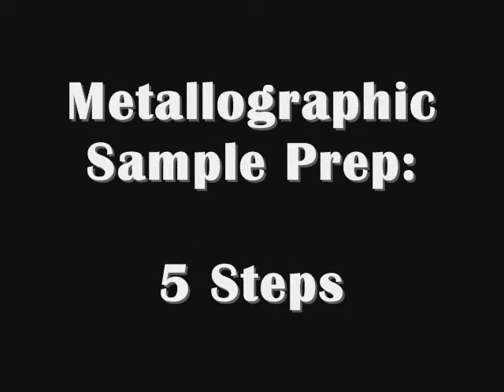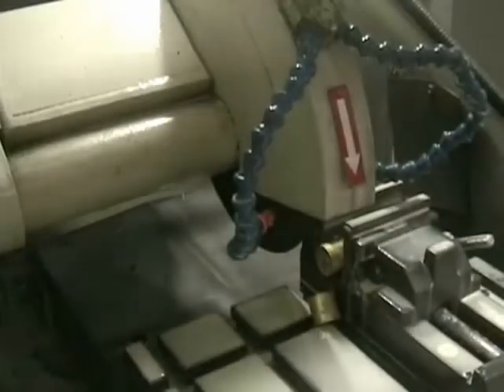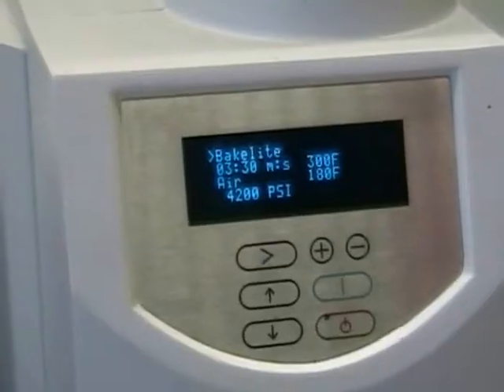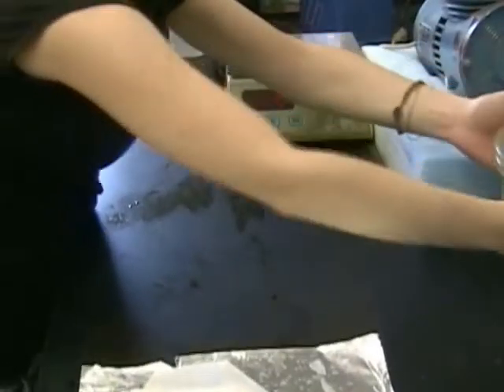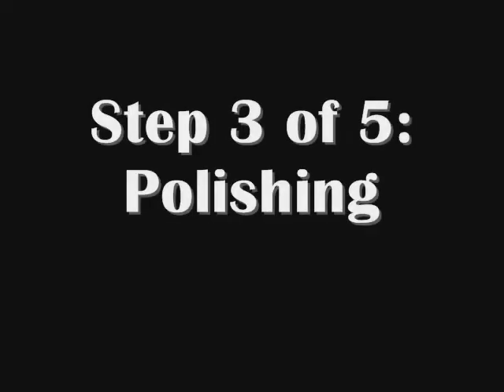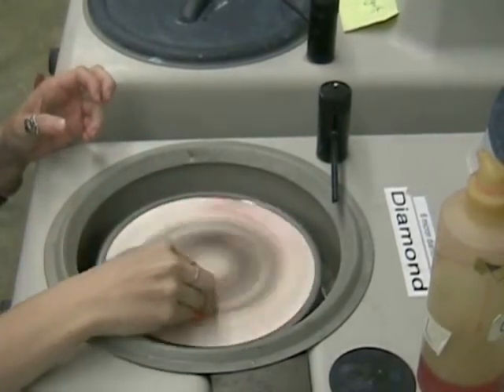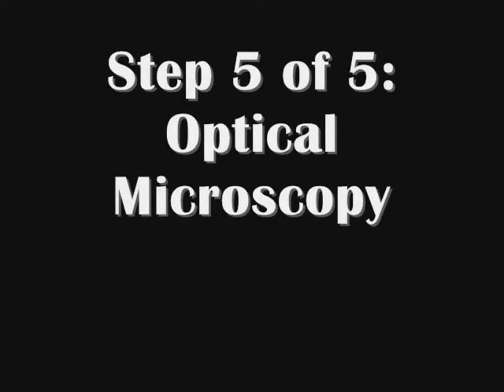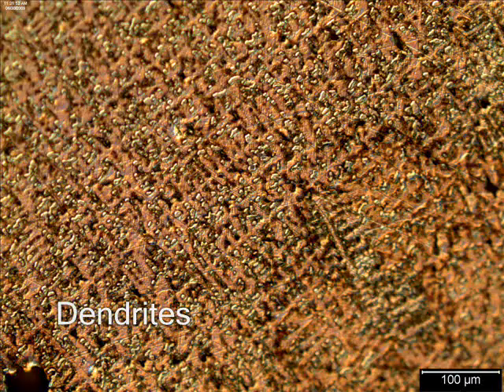Metallography Sample Preparation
Video on metallographic sample preparation for Purdue's Archaeology and Materials class